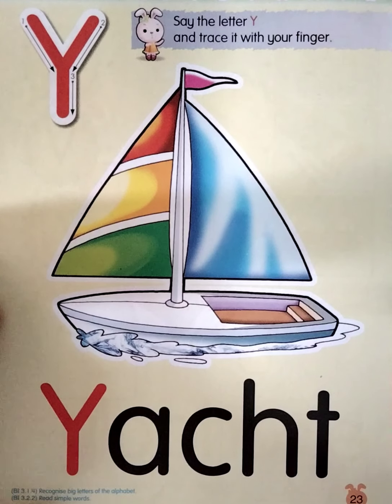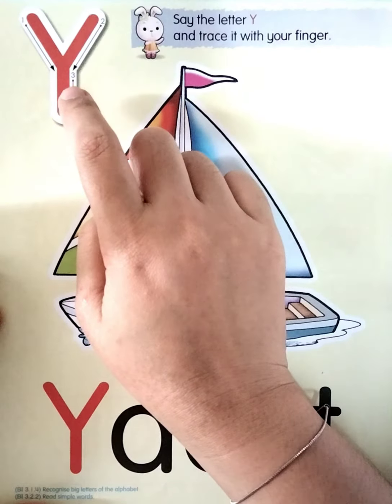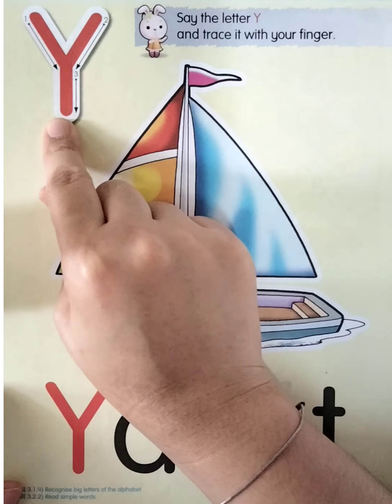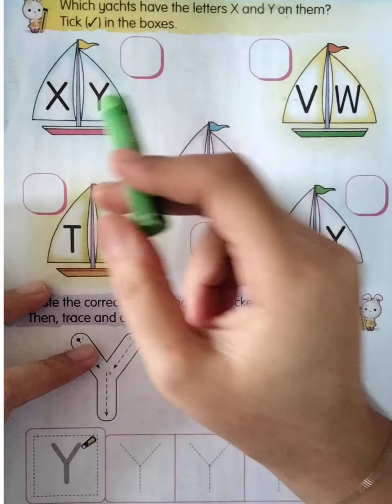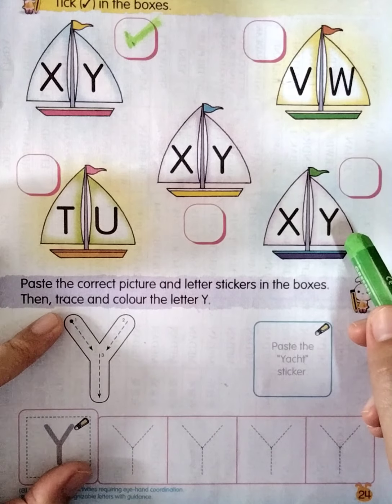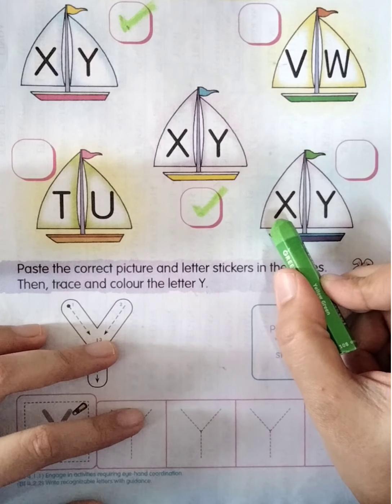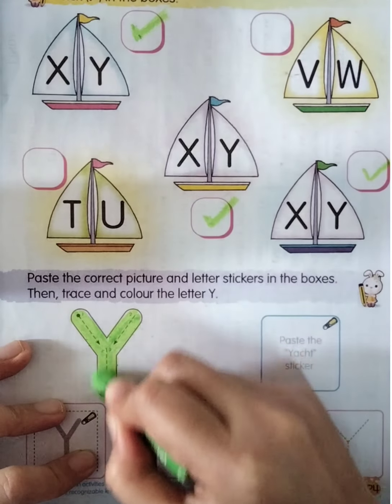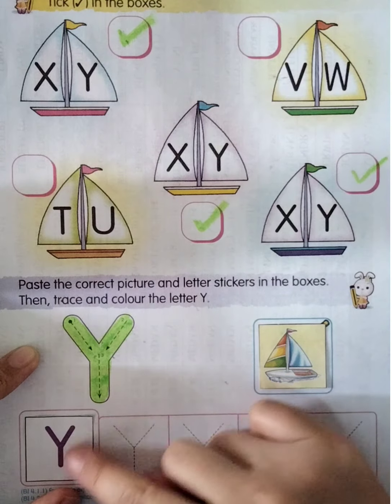PG English Reader page 23 24 Letter Y for YachtTue,20th April 2021